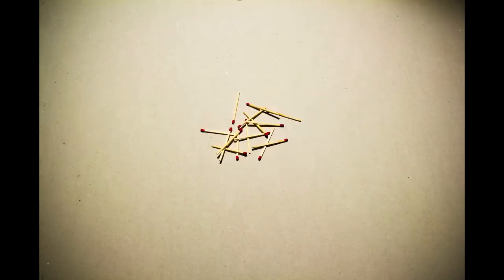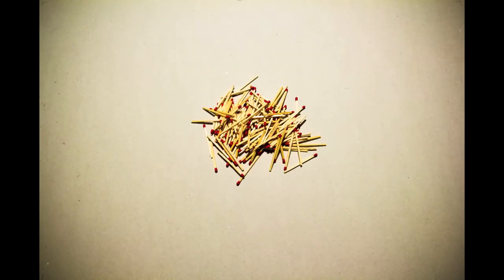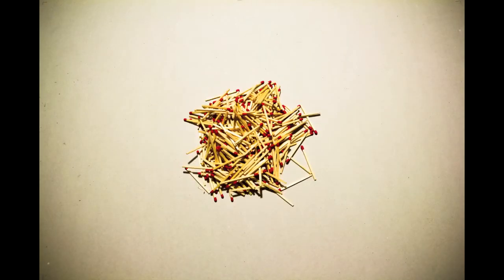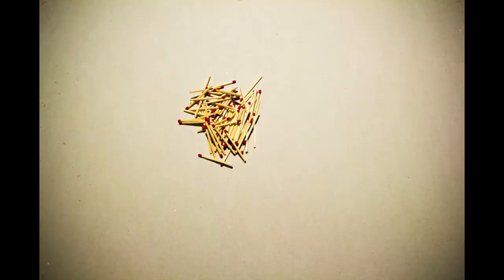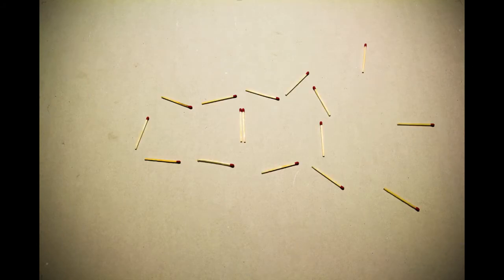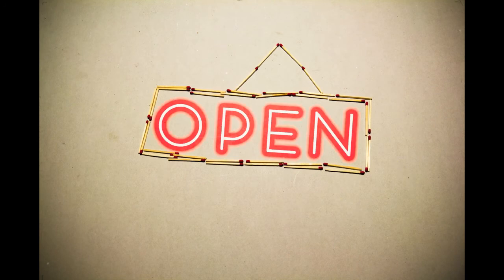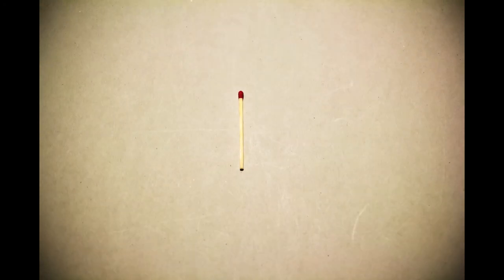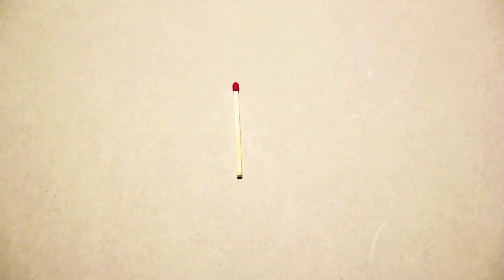NHDC Match Stick Dreams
Ninth Hour Development Corporation "Matchstick Dreams" Fundraiser at The Grid

On November 16, the Ninth Hour Development Corporation (NHDC) will present a night of live performances, spoken word, a silent auction, and a 50/50 raffle. The entry ticket will include passed hors d'oeuvres, food, and one drink ticket at the bar. Cash bar will be available during the event. Please come and support NHDC!!

Entry at the door is $50 so please buy tickets online!

- Singer song writer Anu Alphonse. You can find more info on him

- Singer song writer Keeley Valentino.

NHDC is a new, local non-profit community development organization dedicated to bringing out the potential of the Near West Side neighborhood of Chicago through a multi-faceted approach to community development. Our focus comprises of social enterprise development, youth and leadership development, and housing improvements.

To accomplish our mission, the NHDC is raising capital through fundraising and collecting donations. The first NHDC fundraiser, "Matchstick Dreams," will primarily fund the kick start of NHDC as a non-profit organization that is registered with the State of Illinois and will be registered as a 501(c)3 by 2014.

In addition, a portion of the donations will support existing after-school programs such as Teen Reach at the Salvation Army and Young Urban Chefs in the Kitchen (YUCK) at Breakthrough Urban Ministries, and the incubation of a developing foster care and education programs.

Our hope and prayer is that you will partner with us.

*** PLEASE NOTE THAT THIS IS A 21+ EVENT